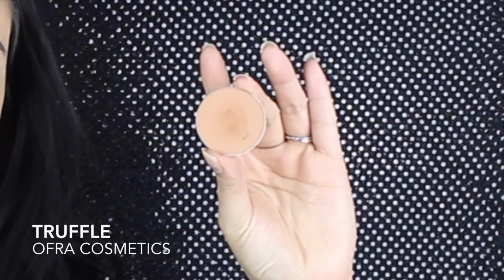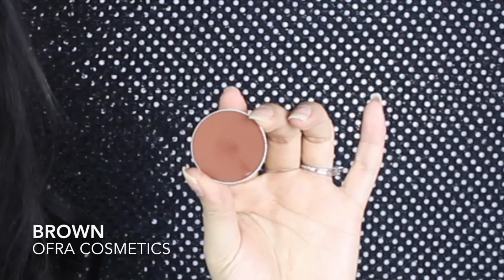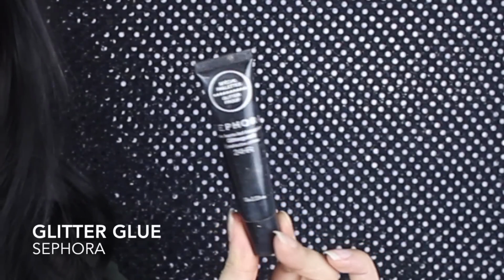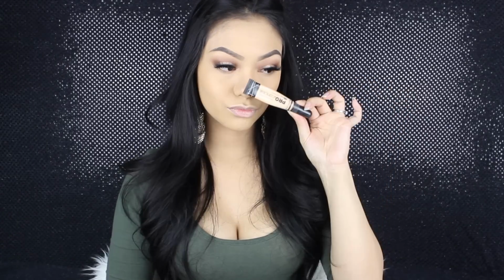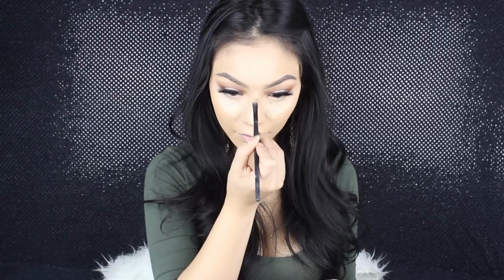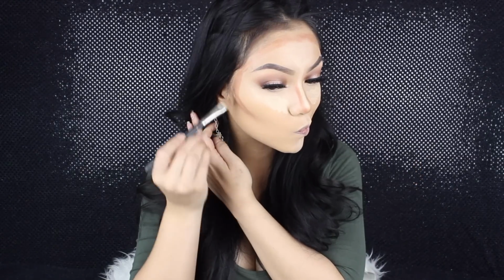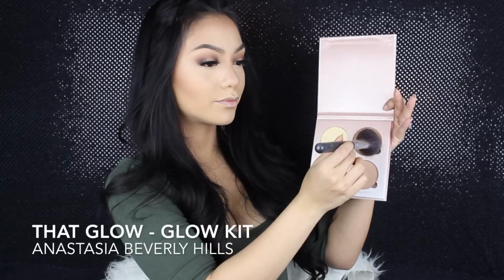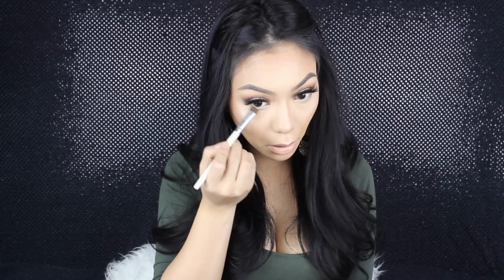Neutral Halo Eye Tutorial | Loveemanda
Hi my beautiful loves! I hope you enjoy this halo eye tutorial I did for you! it’s my second attempt at doing a halo eye look and thought it came out pretty well, it was pretty easy and I’m in love with this look! ENJOY!

LOVE YOU MORE THAN SRIRACHA! THATS A LOT OF LOVE!

Products Used:

LA Girl HD Smoothing Primer
Loreal Infallible Pro Matte Foundation in 105
ABH Dip Brow in Dark Brown
Ofra Cosmetics Eyeshadows in Truffle, Brown & Bliss
NYC Liquid Eyeliner
The Lash Box Mink Lashes in Lashaholic
LA Girl Pro Concealer in Light Ivory
ABH Medium Cream Contour Kit
ABH Powder Contour Kit
ABH Glow kit in That Glow
ABH Undressed Lip Gloss